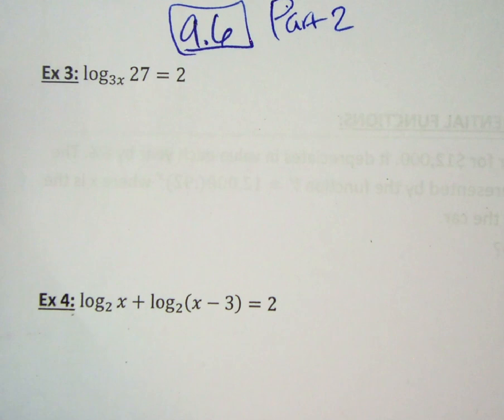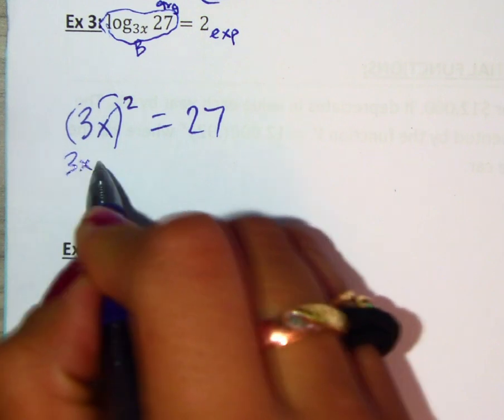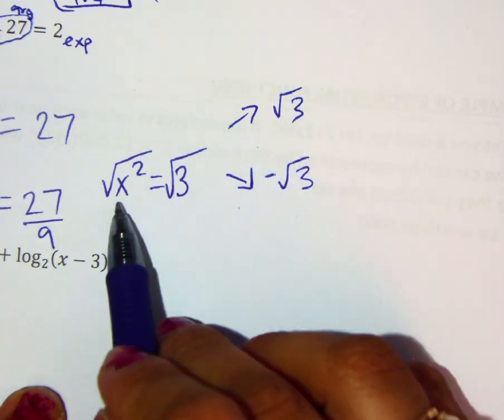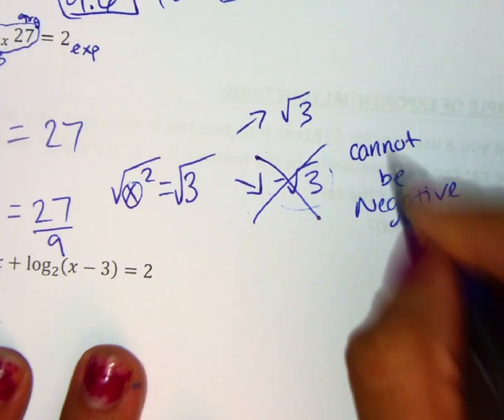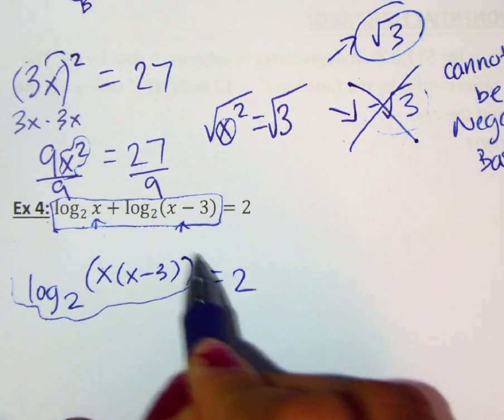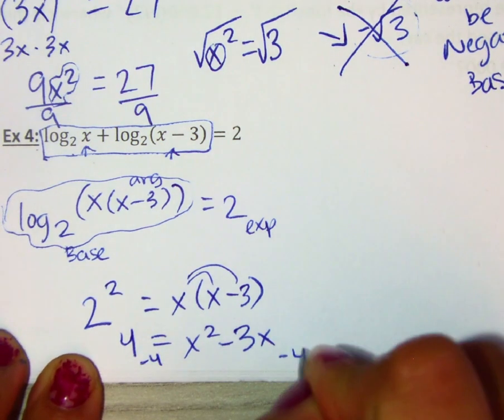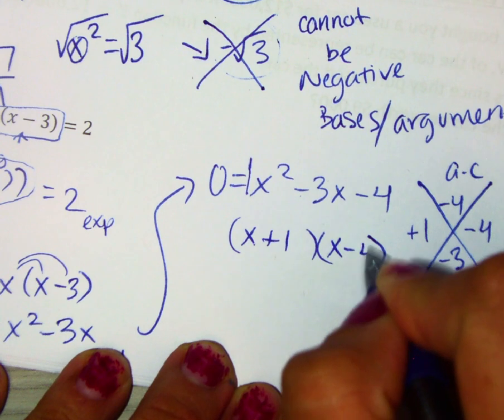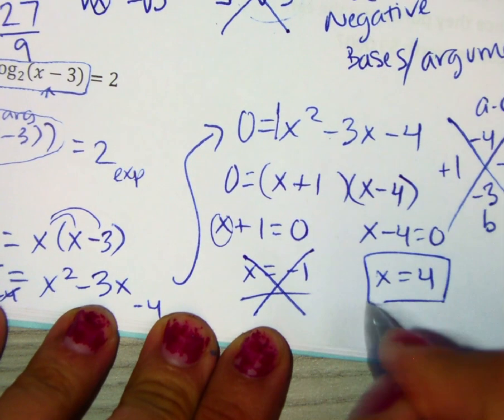Notes 9.6 (Part 2): Solving Exponential and Logarithm Equations